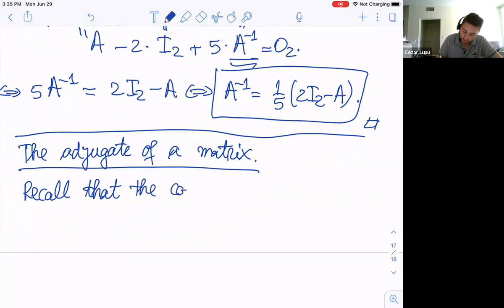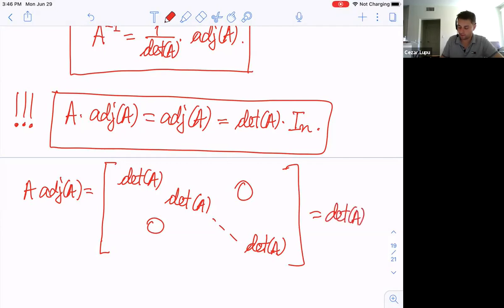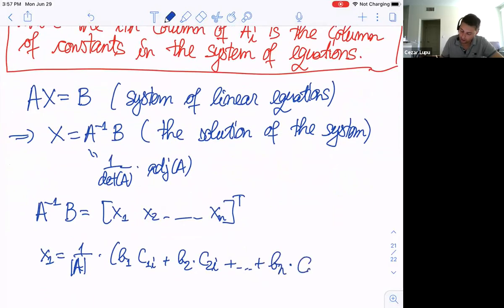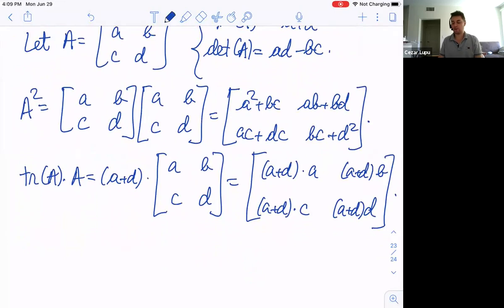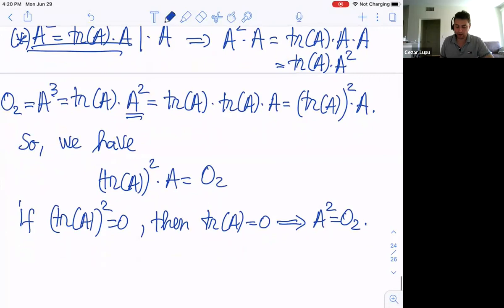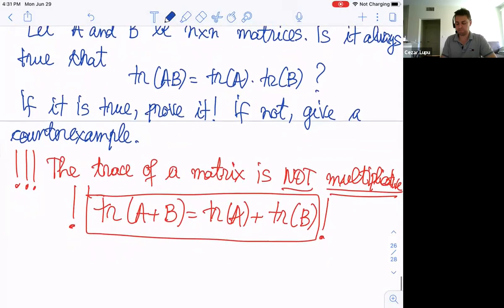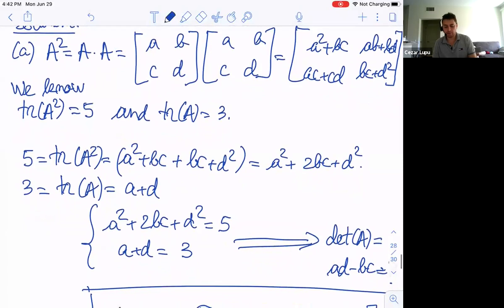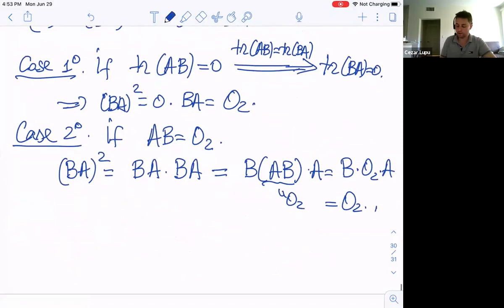Zoom Review Session 2 | TTU MATH 2360-D01-Linear Algebra, Summer 2020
Title: Review session for the midterm exam-Part 2

Description: In this video, we continue the review for the midterm exam with facts absout the adjugate and inverse of a matrix as well as solving systems of linear equations using Cramer's rule. On the other hand, we also explore more exercises which are proof based type of problems.